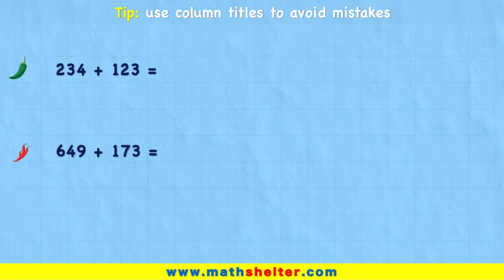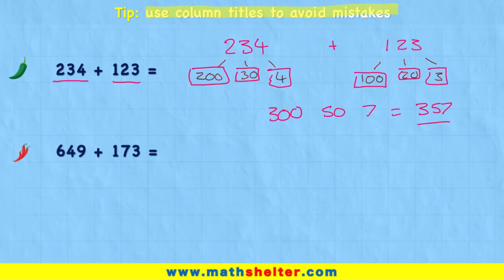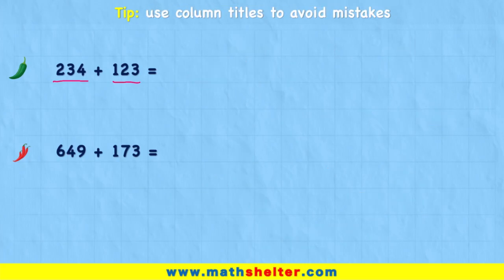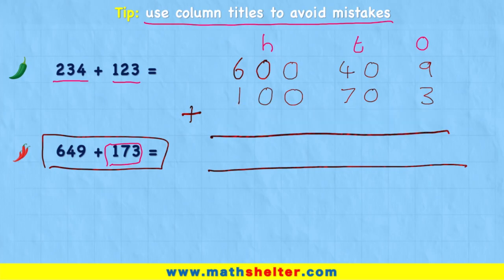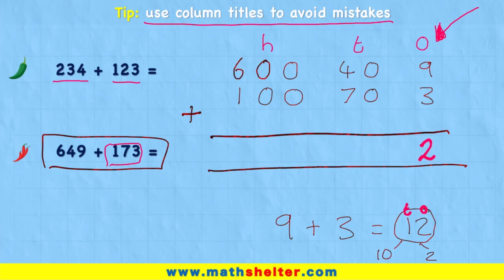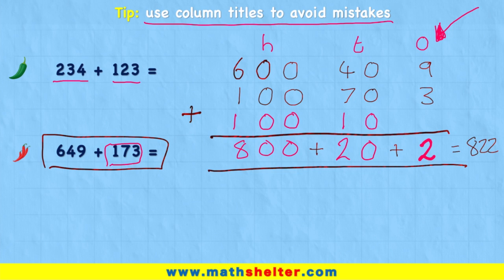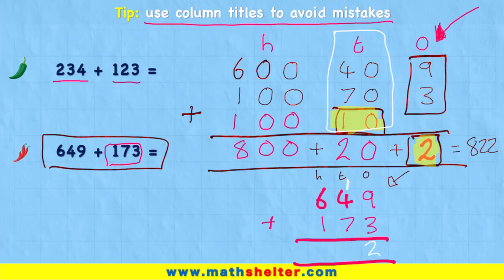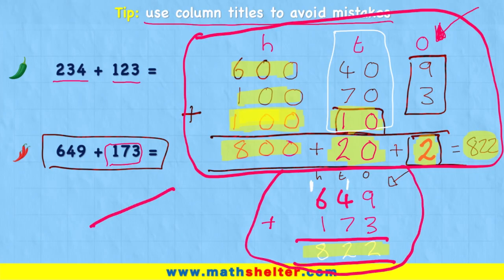UNDERSTAND: Addition Column Method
**UNDERSTAND: Addition Column Method | Step-by-Step Maths Lesson**

Learn how to master the **column method for addition** with this easy-to-follow lesson! We’ll start with the **expanded column method** so you can clearly see how numbers are broken down, then smoothly transition into the **short column method** — helping you add faster and more confidently.

In this video, you’ll learn:
✅ What the expanded column method is and why it helps you understand addition
✅ Step-by-step setup of numbers in columns
✅ How to carry over (regroup) digits when numbers add to more than 10
✅ How to move from the expanded column method to the short, faster column method
✅ Worked examples that build your confidence

Perfect for:
📚 Students learning addition in primary/elementary school
👨‍👩‍👧 Parents helping with homework
👩‍🏫 Teachers looking for a clear teaching resource

By the end of this video, you’ll be able to add numbers using the **short column method** quickly and accurately.

👍 If this helped, give it a **like** and share it with someone learning addition.